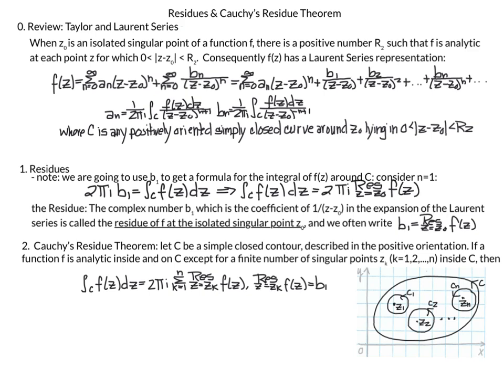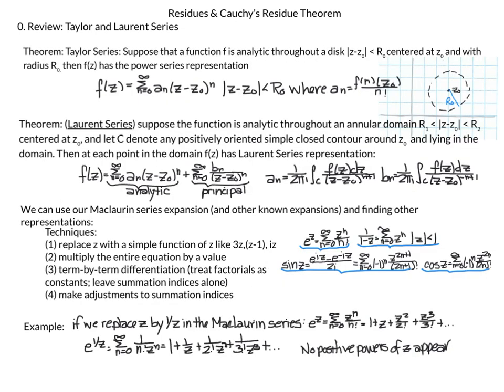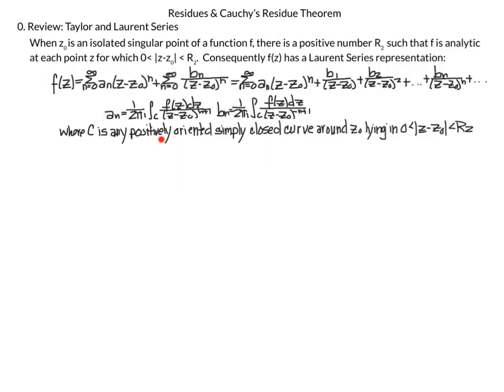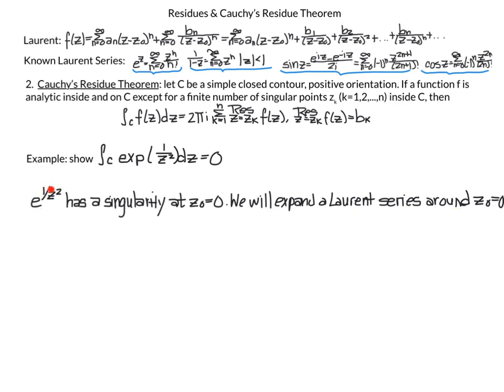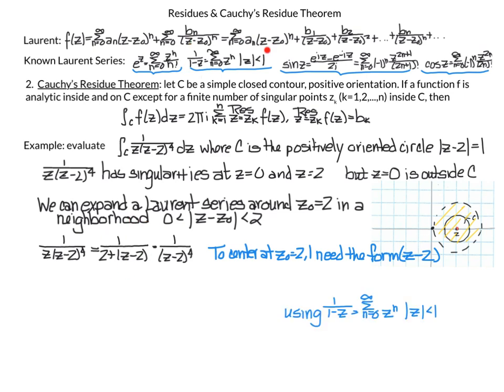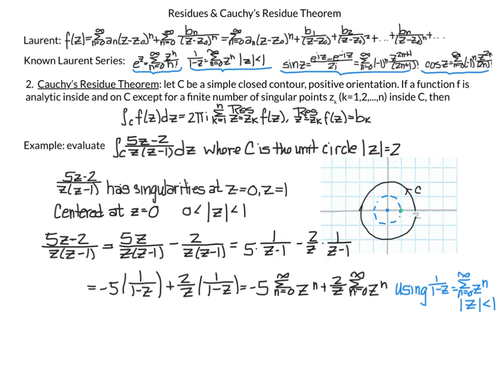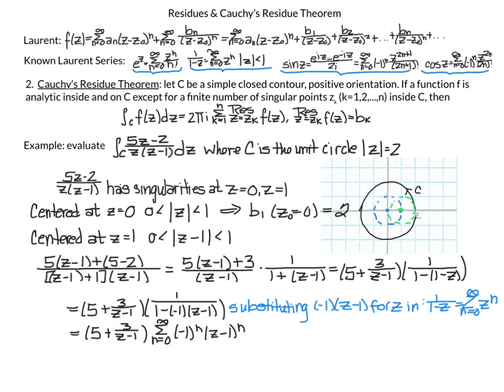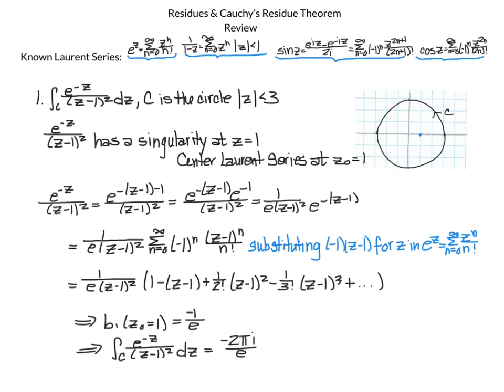Complex Analysis Chapter 6.69 & 6.70 Residues And the Cauchy Residue Thorem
This Video Covers Series:  Residues And the Cauchy Residue Thorem
- Review of Taylor and Laurent Series
- definition of the Residue
- The Cauchy Residue Theorem